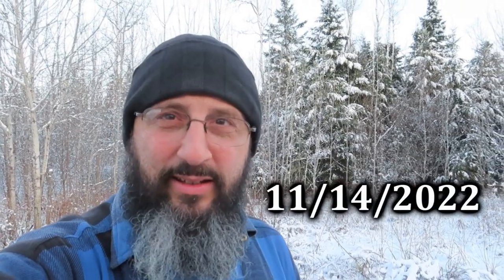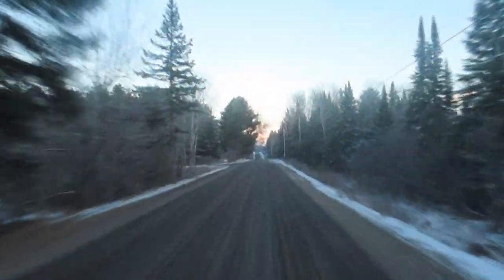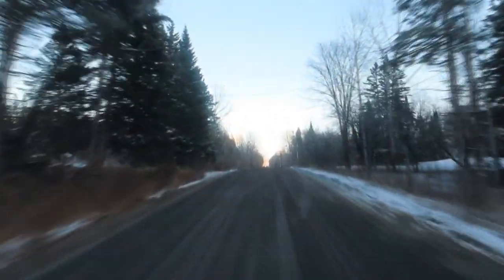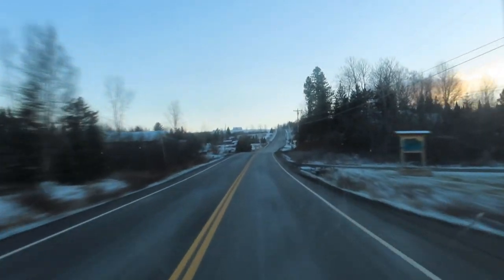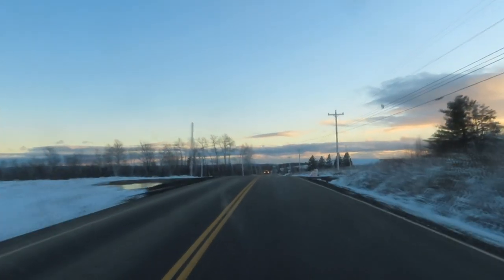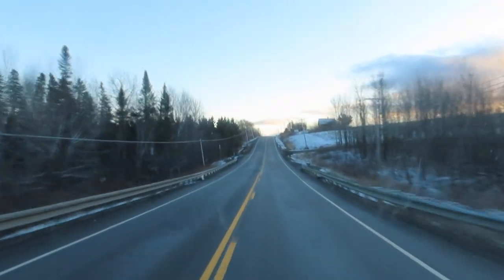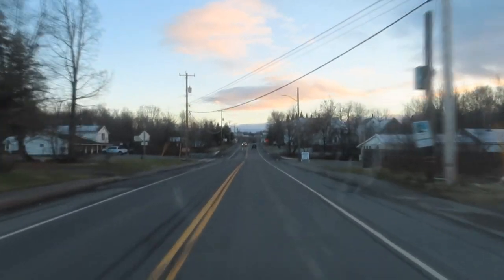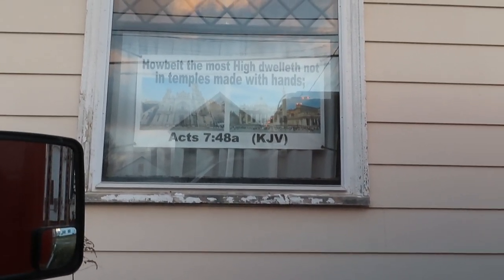First Snow Of 2022 Winter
I just wanted to share the beauty of the first snow of this winter. I apologize for my dirty windshield.   :)